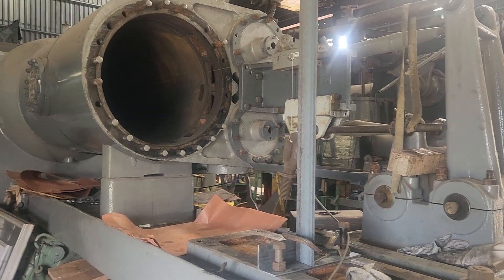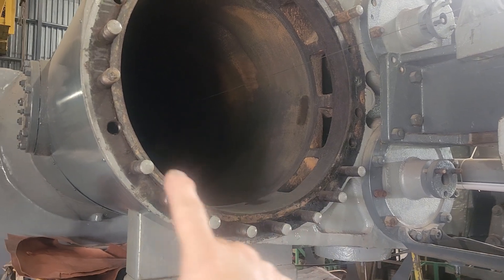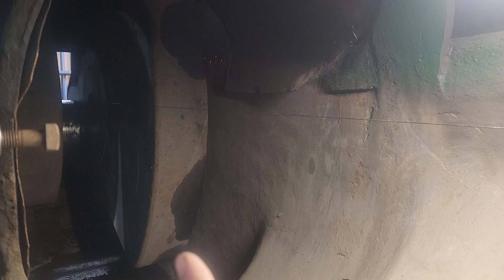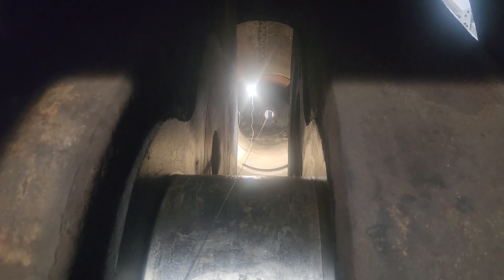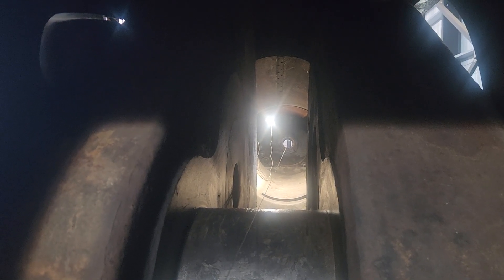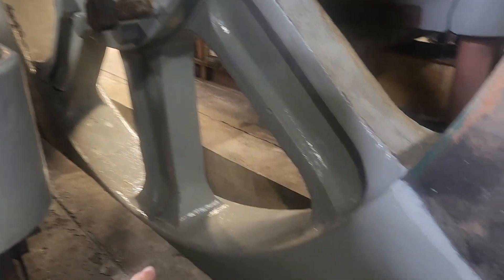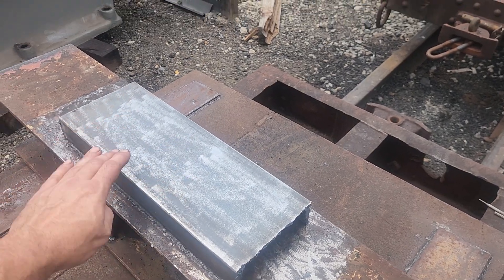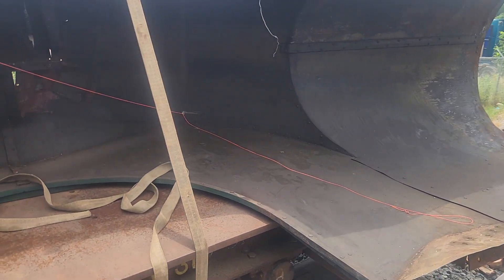Setting Up the Alignment Wire on the Tod Engine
Finally got enough parts out of the way to set up the alignment wire on the HP side of the Tod Engine.  I explain how this old technology works to check the perpendicularity of the crankshaft to the HP cylinder centerline.

Youngstown Steel Heritage Museum
2261 Hubbard Road